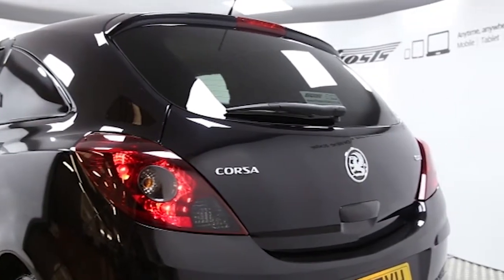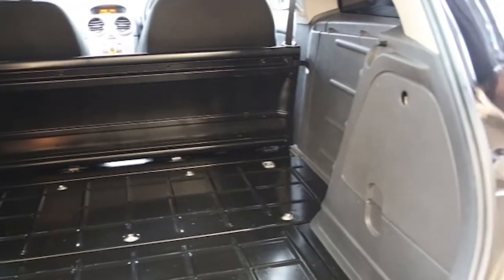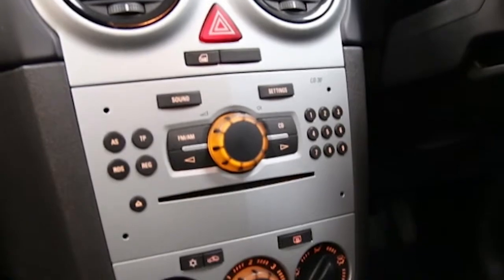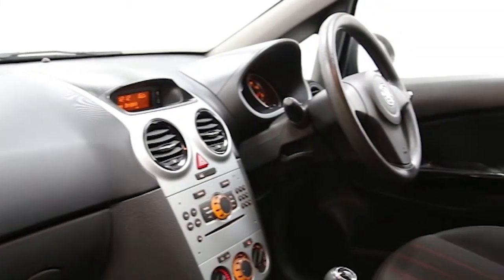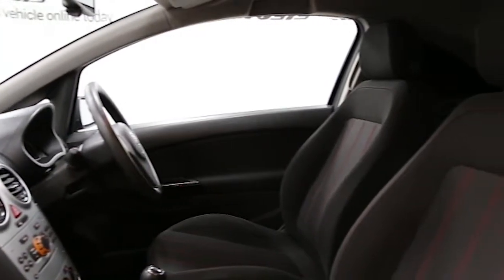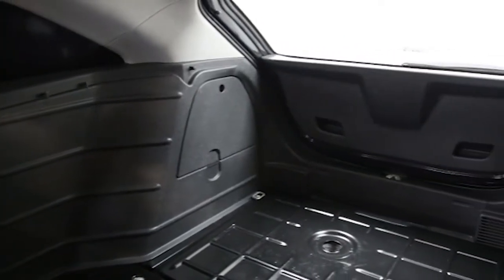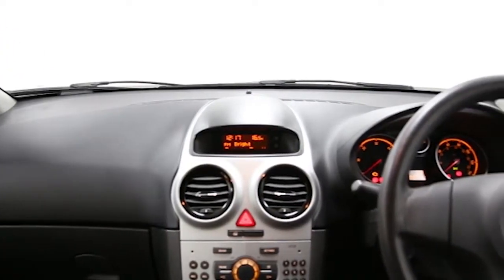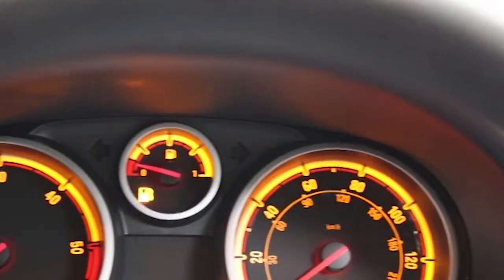EJ09FYH Vauxhall Corsavan | Used Vauxhall Corsavan | Frosts4Cars Sussex